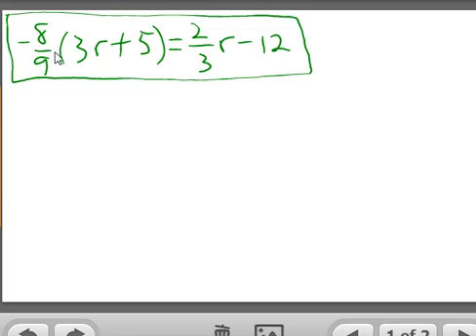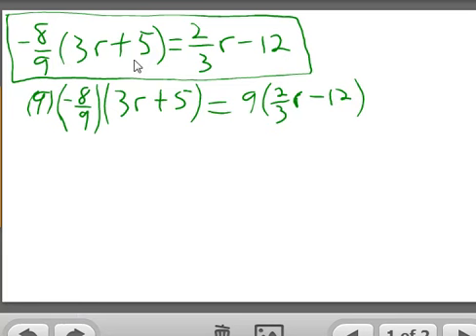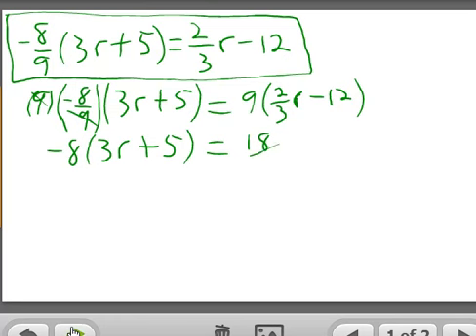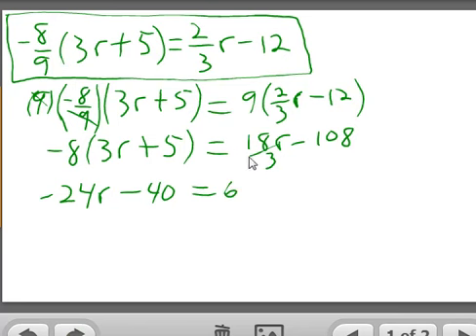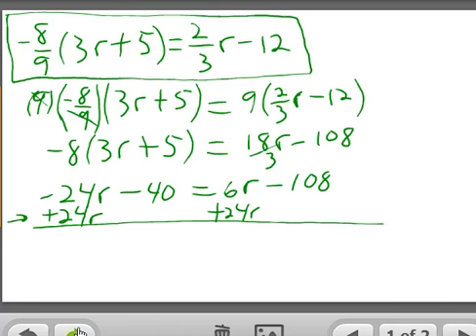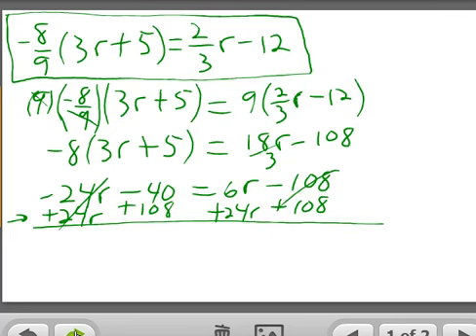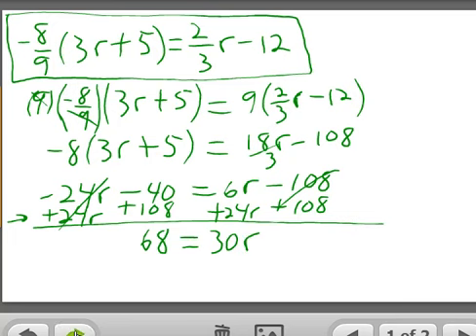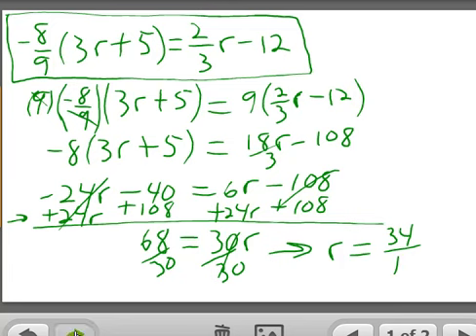Solving a linear equation with fractions and variable on both sides of equation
This video will show how to solve a linear equation with fractions and the intended variable on both sides of the equation. The problem also eliminating the fractions in the equation by multiplying both sides of the equation by the common denominator.

Video by Troy Hawk